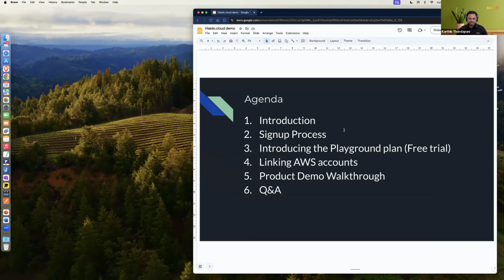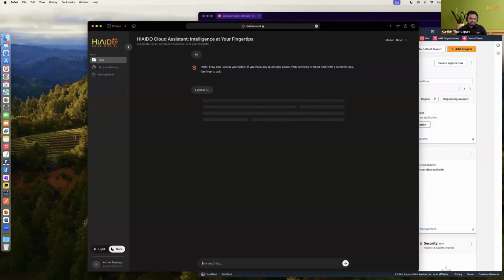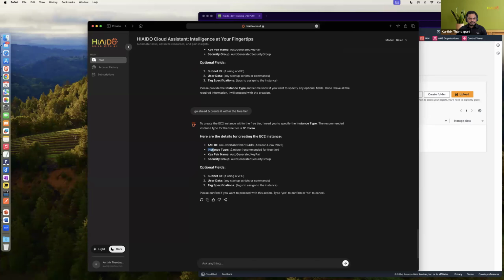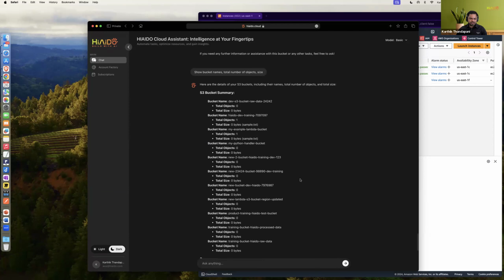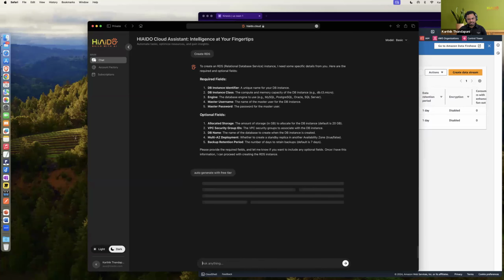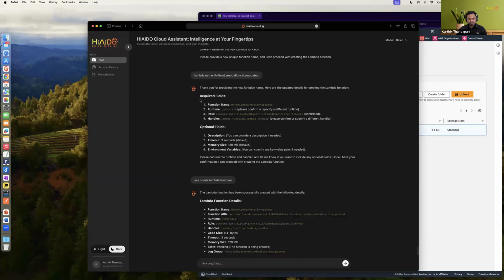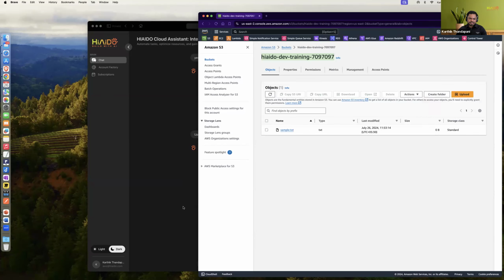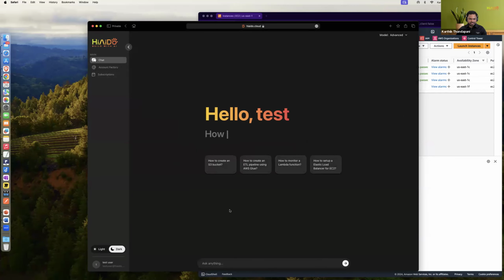Hiaido.cloud product demo walkthrough with AWS Cloud Club St.Joseph's Group of Institutions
I had an amazing demo session with the wonderful student community at AWS Cloud Club St.Joseph's Group of Institutions Chennai
In this video, we explore the basic functionalities of Hiaido.cloud, showcasing how our platform can revolutionize your cloud automation experience.

Hiaido.cloud offers seamless integration with AWS, Azure, and GCP, providing a unified solution for all your cloud needs. Join us as we dive into the features that make Hiaido.cloud 90x cheaper and 10x better, ensuring you get the most out of your cloud investments.